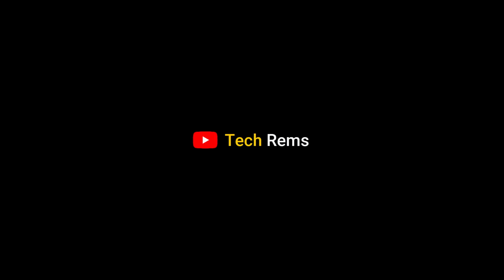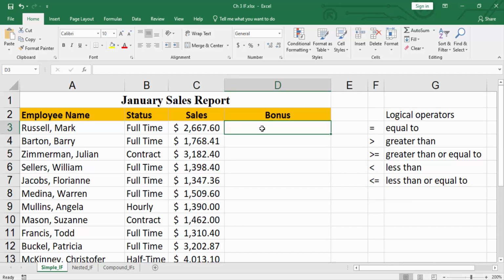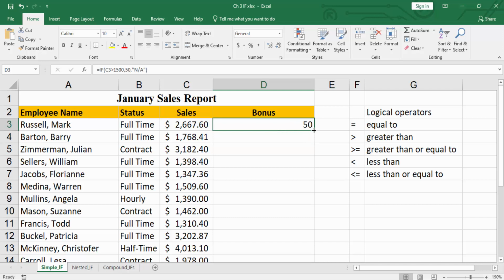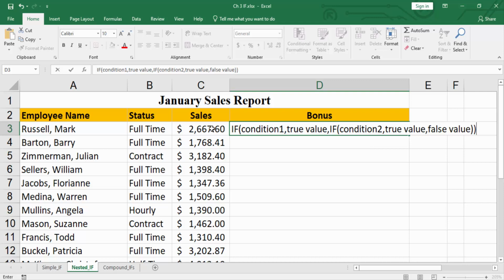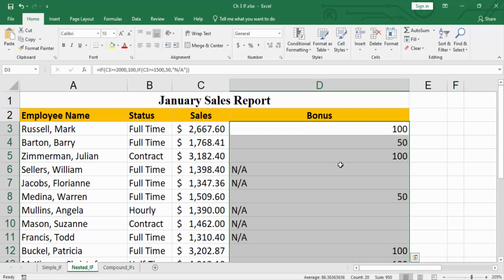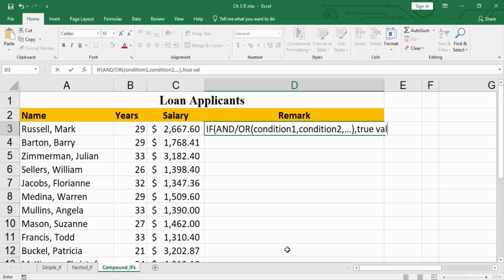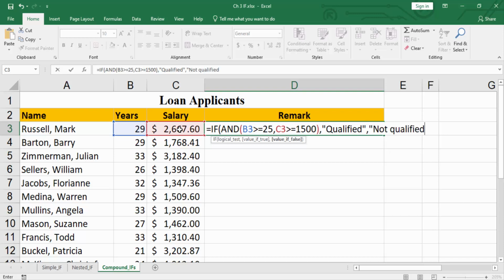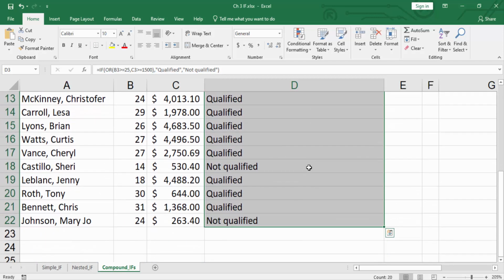IF function | Simple, nested and compound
In this video, you will learn the basics of IF function as well as nested and compound statements.